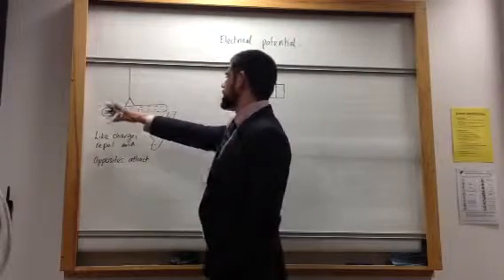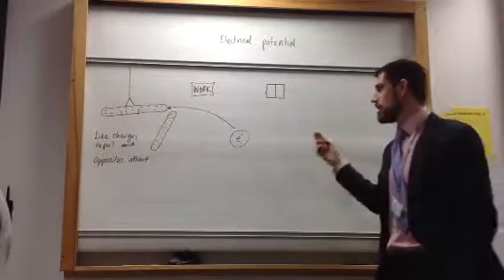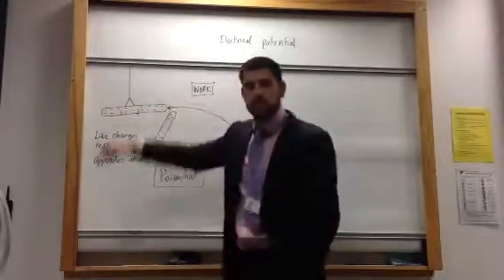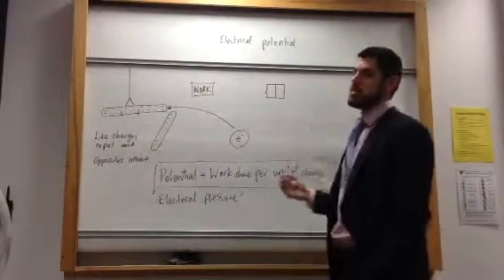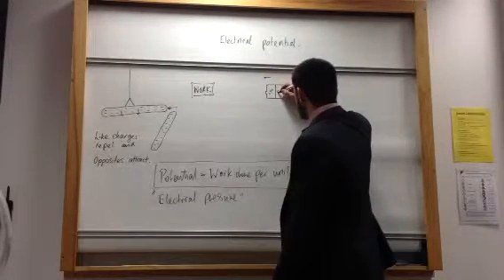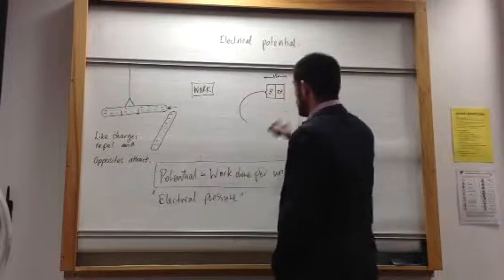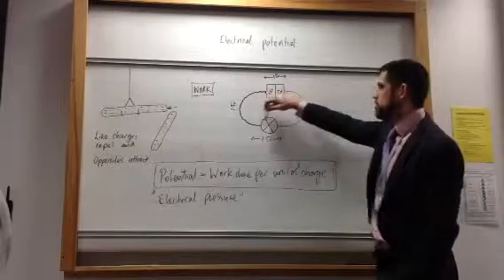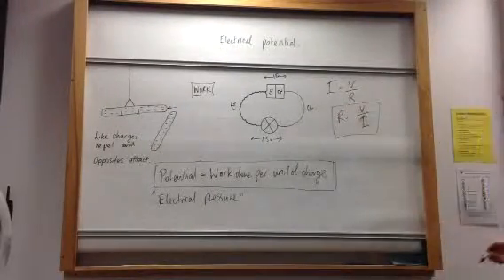Potential and potential difference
Potential